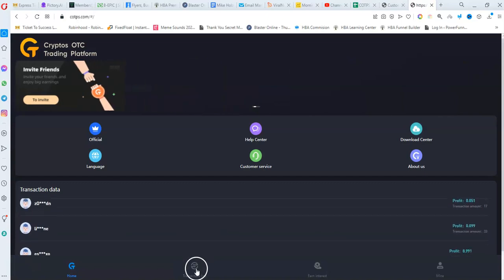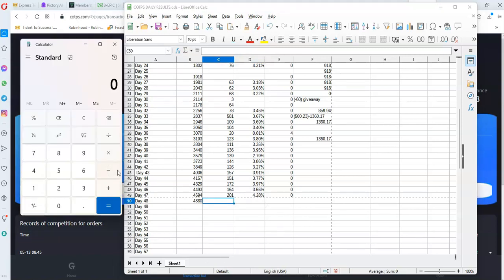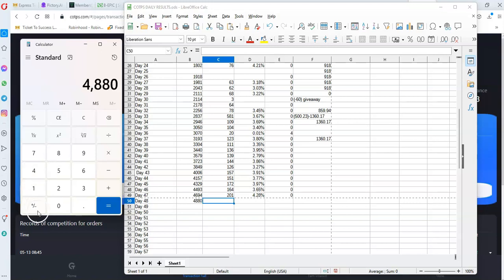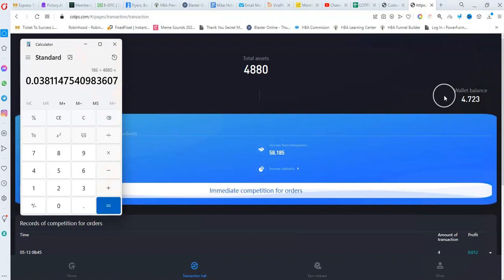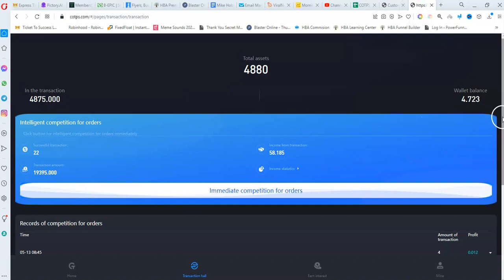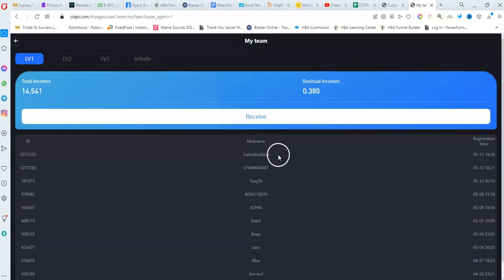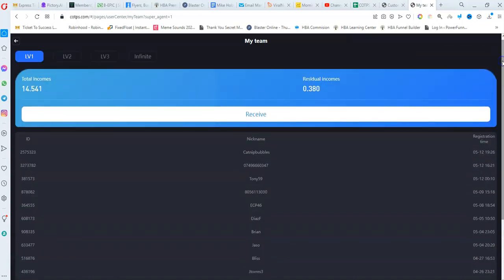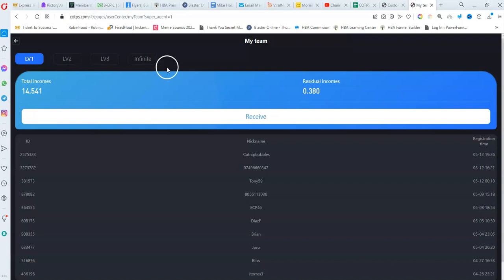COTPS Day 48 $3500 Profit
🚨Text ONLY

 VPS DIME (service for virtual desktop to not slow down your computer)

💥This system Is Absoulutely Amazing
You can go back and watch my progress every single day by watching my

Even though Im not making 10k/ day right now Im still excited to
be profiting over $1K the very first month with no referrals.

But as of now that has changed. In the COTPS system The referrals
are coming in. Again it isnt Mandatory that you get referrals but
to make back your profits faster it is a option.

My results are 2.5% Daily Avg Every day.

➡️ NO Monthly Charges
➡️ FREE Bot
➡️ NO Need To Recruit (If You Dont Want To)
➡️ The Product Does All The Work

My results are by no means not achievable depending on how you go about attacking this strategy.
My first day without having a bot/script and i still made 2%.

Now that the bot is working without issues my only tasks are to login to make sure the bot is working.
Thats it. If the Bot is working Im making money while driving around the country.

Thanks